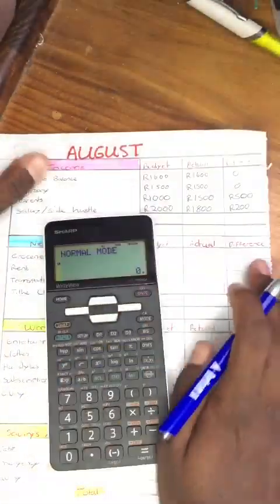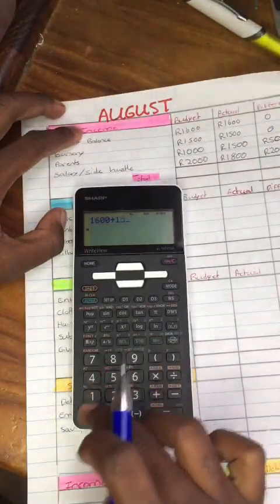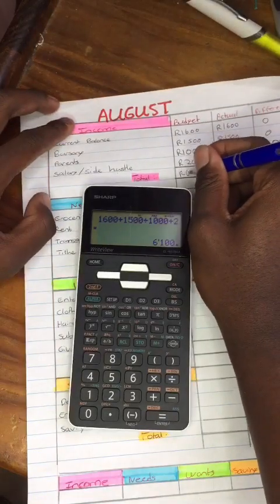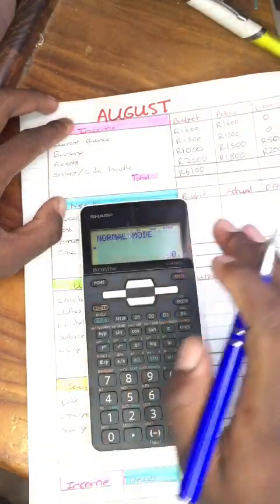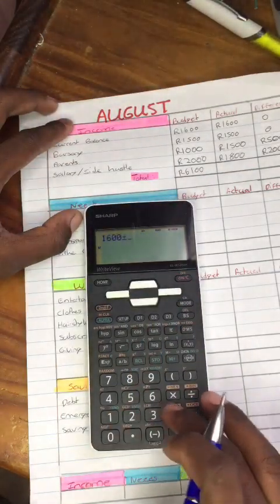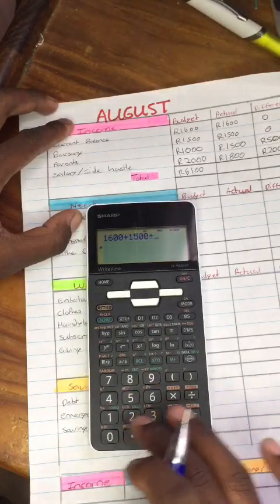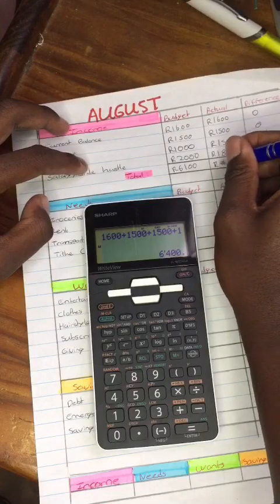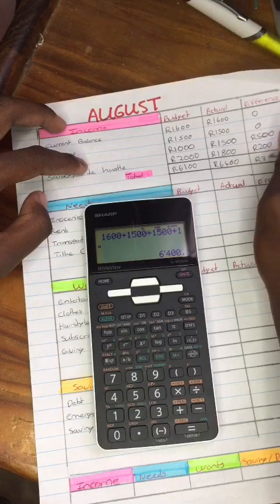Money Matters: Budgeting 101 (Part 2)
Here is the link for Budgeting 101 part 1

Do enjoy!

Musician: Jonas